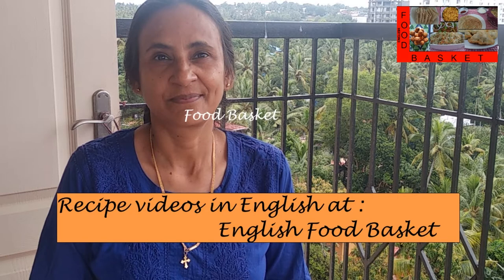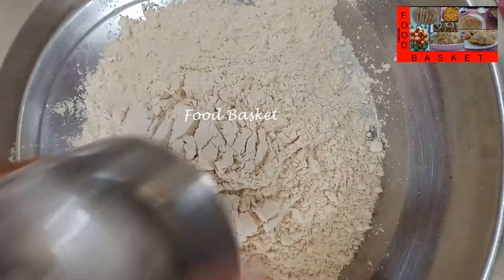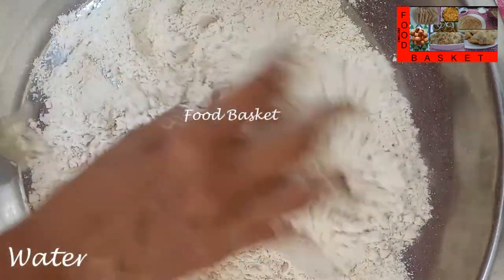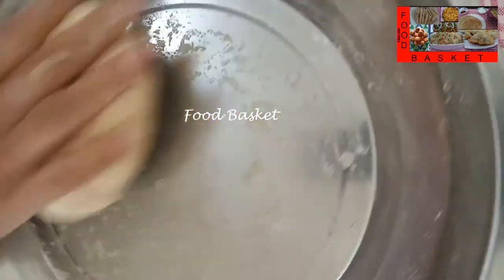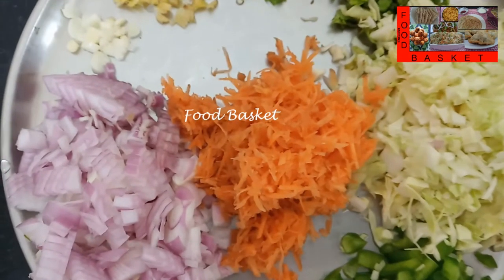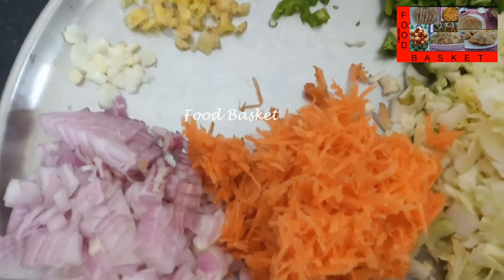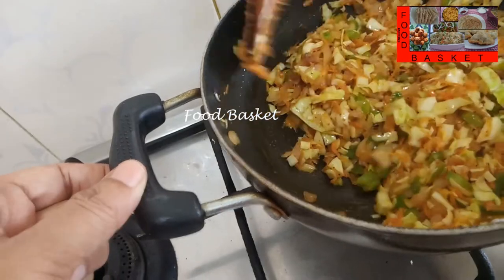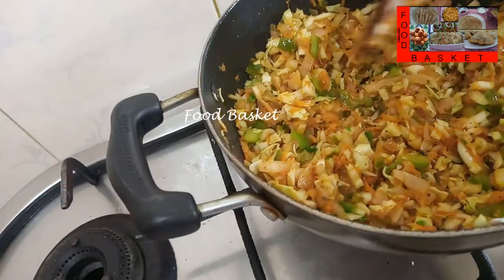Mixed Vegetable Paratha | Mixed Vegetable Paratha recipe in English | Food Basket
A healthy paratha with several vegetables. Can be packed in lunch boxes or served as breakfast or as a snack.
Recipe:
Ingredients:
Wheat flour 2 cups
Cabbage ¼ nos. small
Carrot 1 no.
Capsicum ½ nos.
Coriander leaves
Salt
Oil 2 tbsp
Ghee

Method:
Add salt to the wheat dough. Add a little water and make a soft dough like for chapatti. Rest the dough for 30 minutes. Finely chop the onion, ginger, garlic, green chilli, cabbage, capsicum and coriander leaves. Grate the carrot. Heat a pan. Add 2 tbsp oil. Add the chopped ginger, garlic and green chilli. When the ginger and garlic are well sautéed, add the chopped onion. When the onion is well sautéed, add 1/8 tsp turmeric powder, ½ tsp red chilli powder, ½ tsp coriander powder, ¼ tsp pepper powder and ¼ tsp garam masala powder. When the masala is well fried, add the chopped capsicum. Sautee for a minute. Add the chopped cabbage and carrot. Add salt. Sautee for 2 minutes. Add the coriander leaves. Mix well. Deflame. The filling for the mixed vegetable paratha is ready. Divide the dough into portions. Roll out like for chapatti. Keep a little of the mixed vegetable filling between two chapattis. Put the paratha on the hot tava. Cook applying ghee on both sides. Prepare all the parathas in the same manner. Serve with tomato sauce. Enjoy!